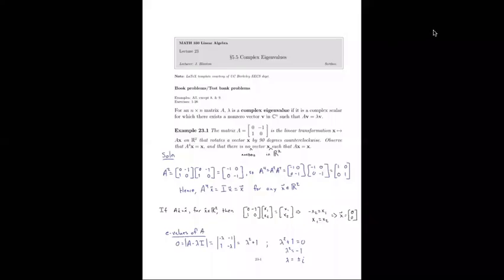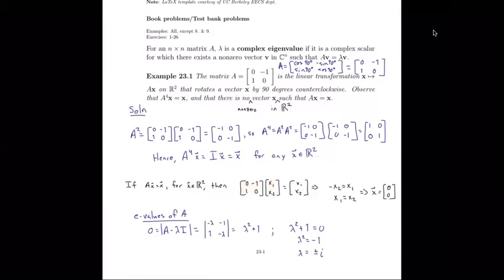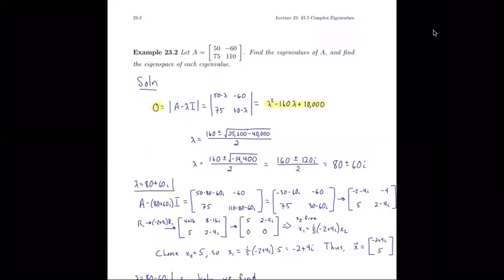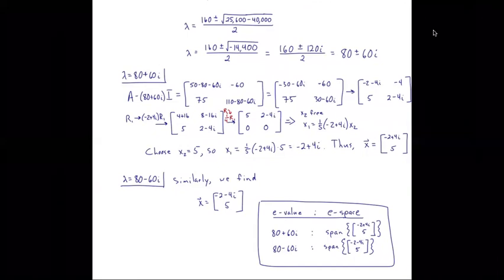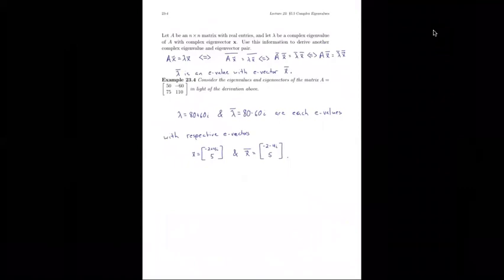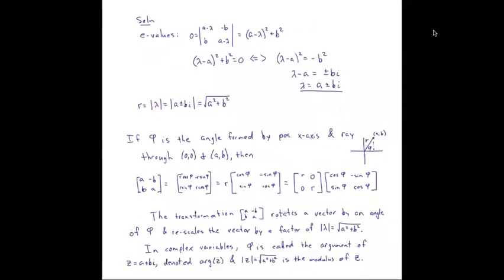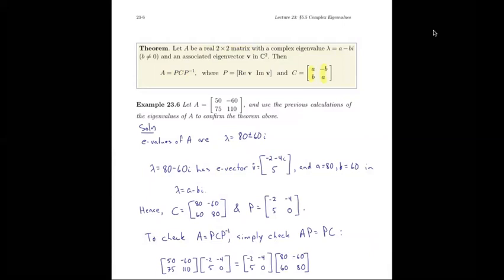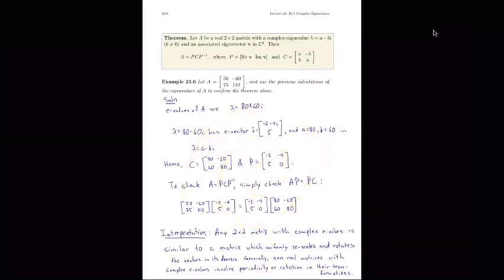5.5 Complex Eigenvalues